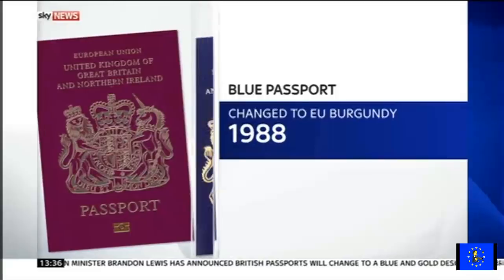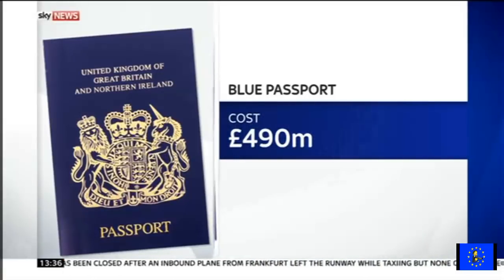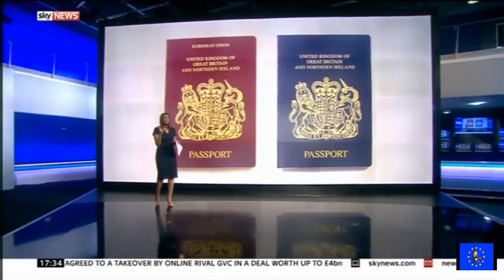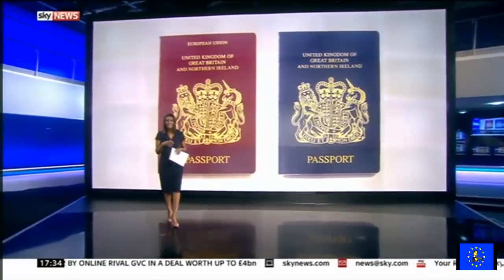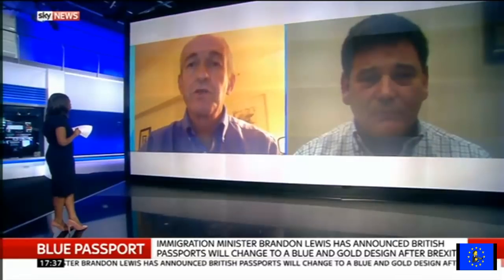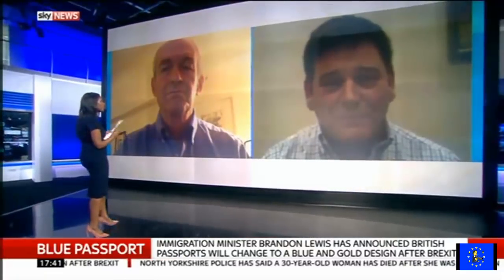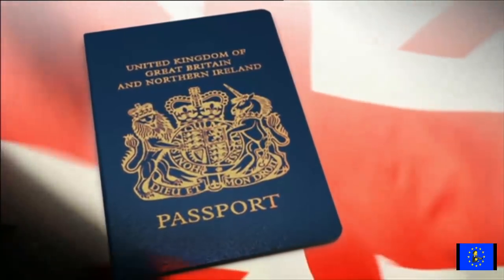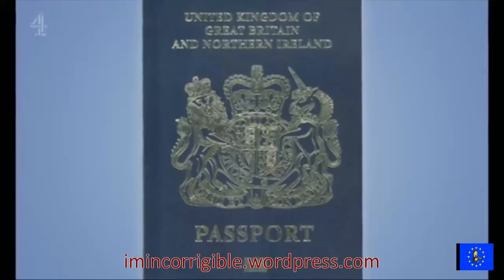Brexit fallout: UK becomes laughing stock of Europe over blue passports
Sky News, BBC News at Six & Channel 4 News 22 December 2017

My other YouTube channels search for: "I Am Incorrigible" & "Incorrigible Forever"